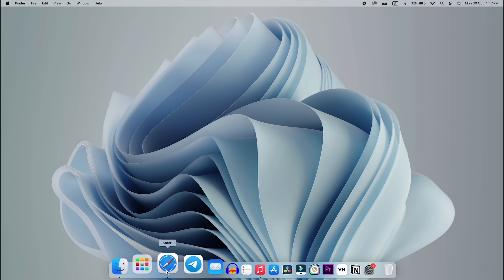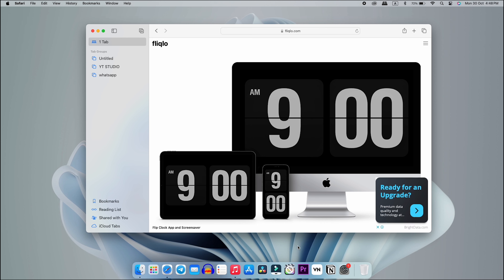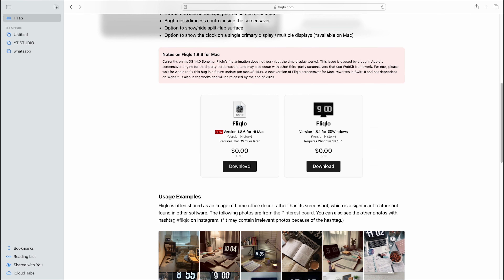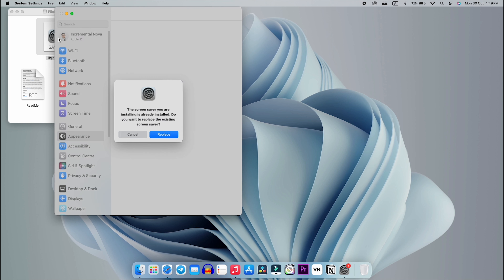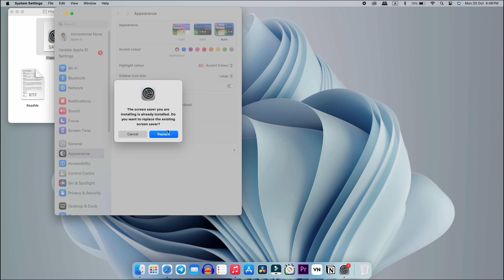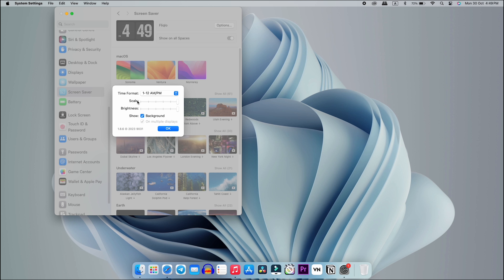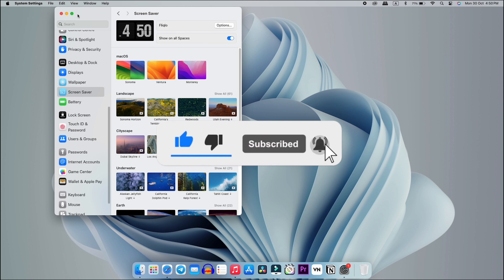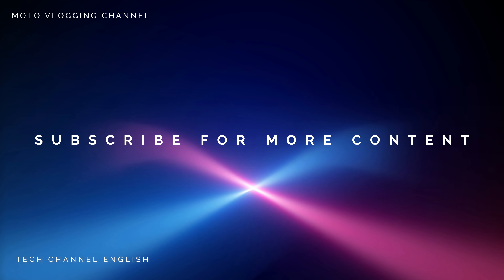GET THIS CLOCK SCREEN SAVER FREE!!! IN MacOs {IN HINDI}